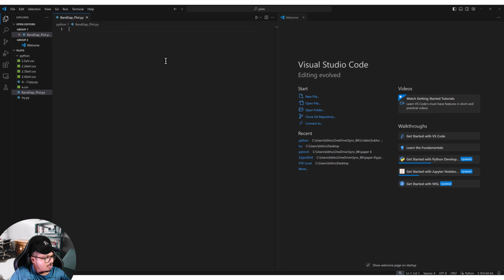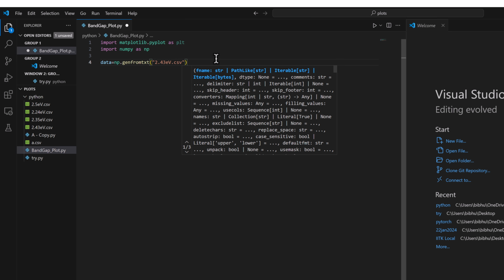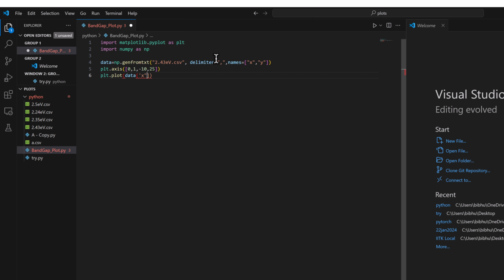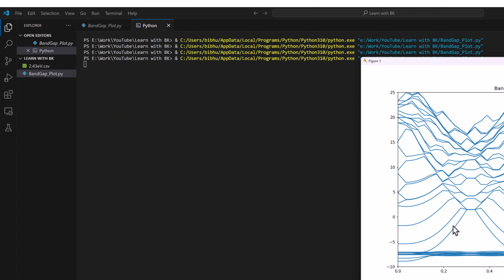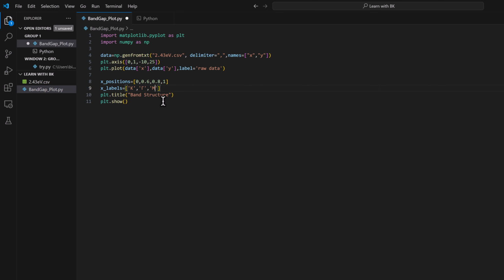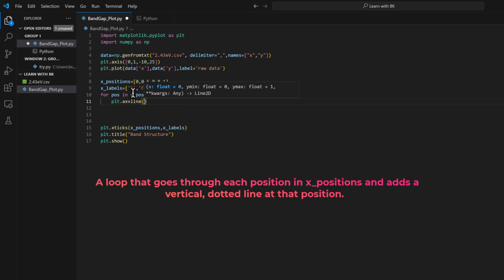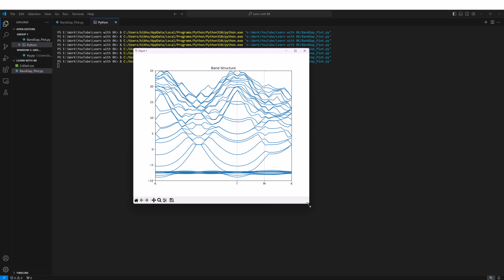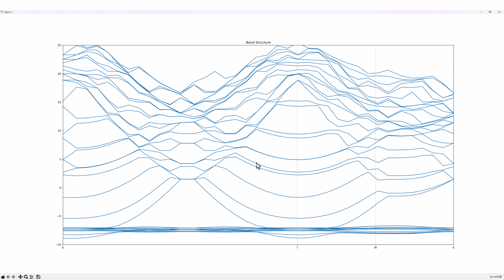How to plot Band Diagram from DATA in Python | Learn with BK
In this video you will learn how you can plot band diagram easily using python programming.